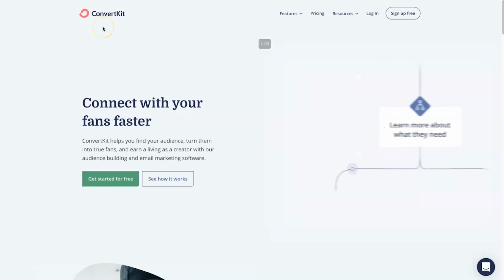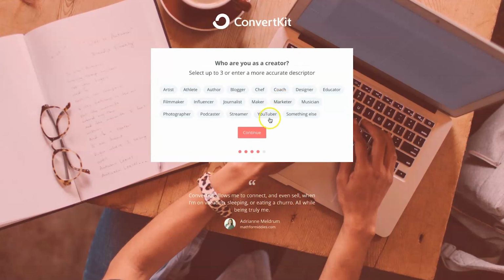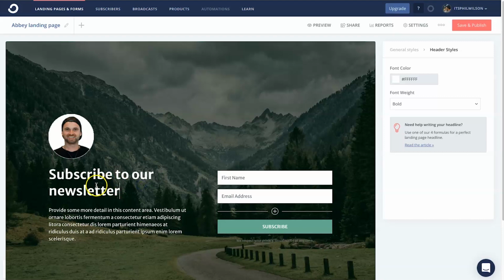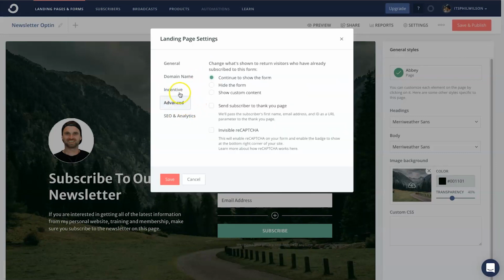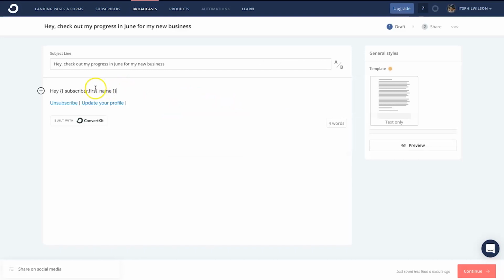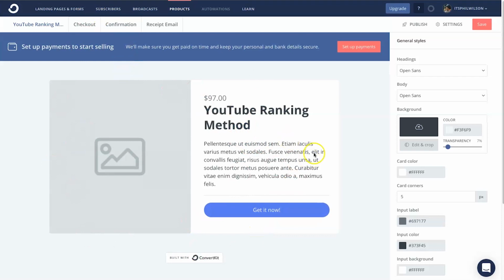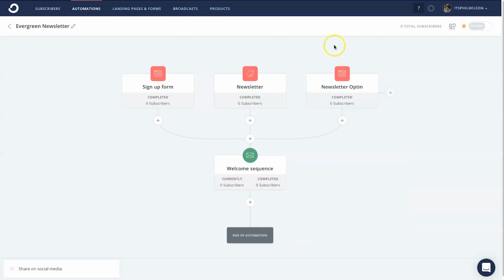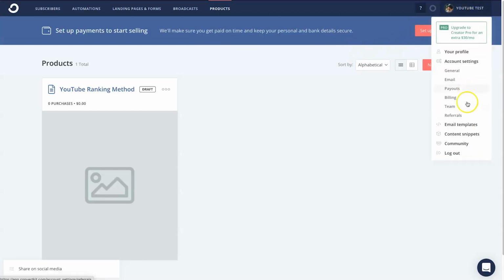Convertkit Review & Tutorial ❇️ Email Marketing & Ecommerce Software 🙌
If you are looking for an email marketing platform that takes eCommerce payments, then you need to watch this Convertkit review video. Convertkit is designed for content creators in mind as it allows you to not only create email campaigns but also landing pages, lead gen forms, automation sequences, and take online payments!

== Chapters ==
0:00 Convertkit Review
0:36 What is Convertkit
1:22 Features
1:58 Convertkit Pricing
4:19 Onboarding Process
4:57 Dashboard
5:27 Learn Courses
6:22 Landing Pages
7:25 Convertkit Tutorial
14:07 Subscribers
14:44 Broadcasts (newsletters)
18:00 Adding and Selling Products
20:44 Creator Membership
21:04 Automations
21:42 Automations Tutorial
23:39 Email Sequences
26:36 Convertkit Review

This is perfect for freelancers, course creators, product creators, or coaches as you can quickly set up payment pages, and collect payments from your clients or customers.

The beauty about Convertkit though is the generous free plan they offer! You can start taking payments, creating landing pages, and sending emails for free (no cc required). I'll also hook you up with a free Lead Gen Training I've personally created that helps me grow my list daily!